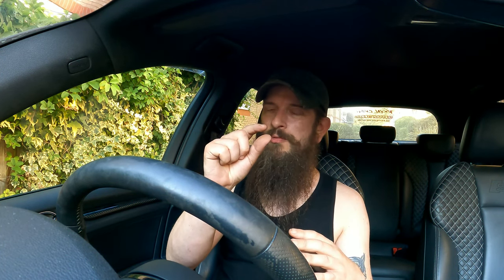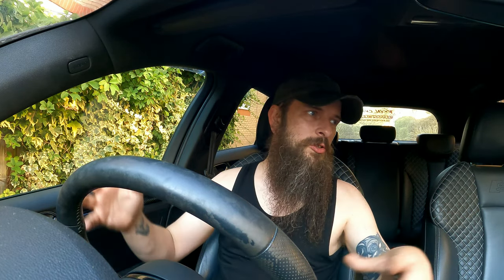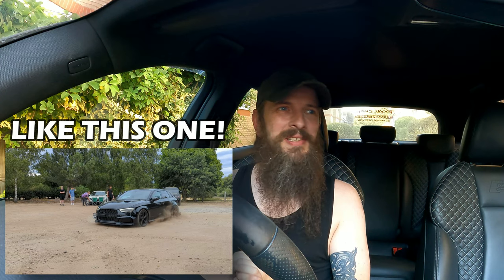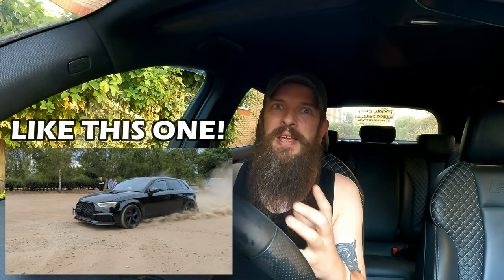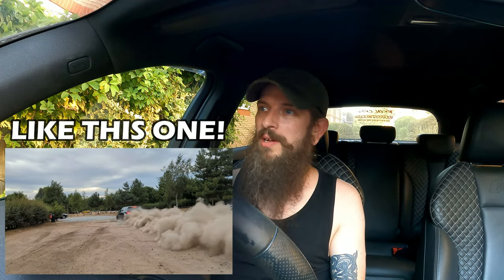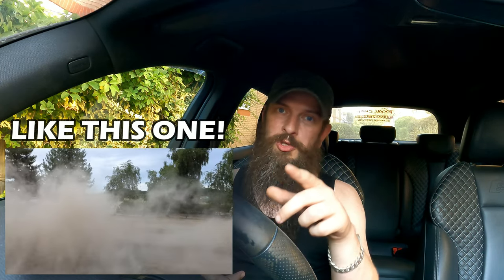Audi S3 Tune Update. Should we start stripping the interior?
A quick update on the status with the Audi S3 8V tune issue and should we start stripping the S3?
Check the video and find out what's the plan for the tune and the interior upcoming changes!
Check our playlist below for more exciting videos!